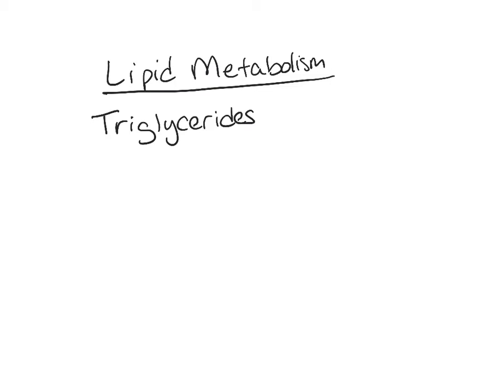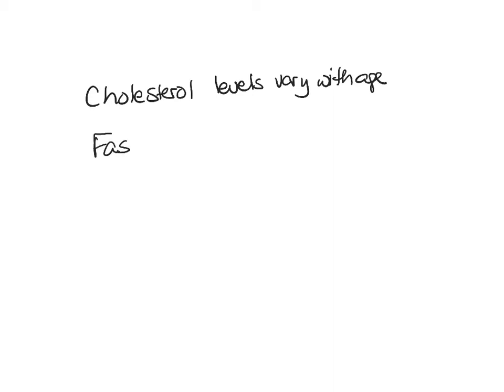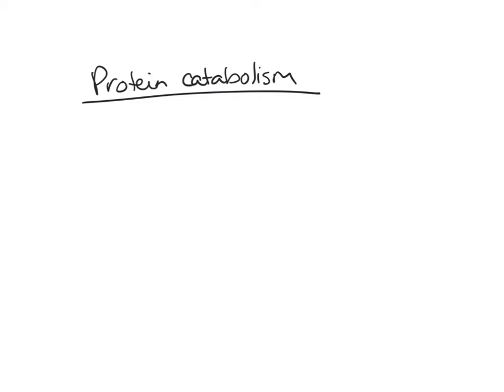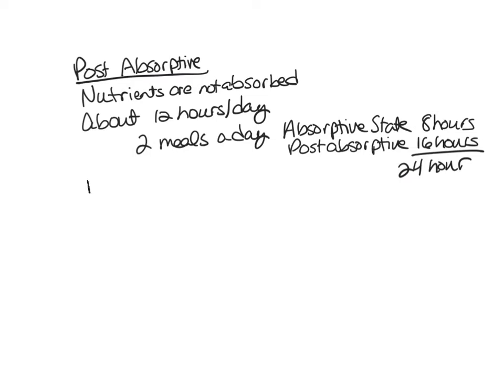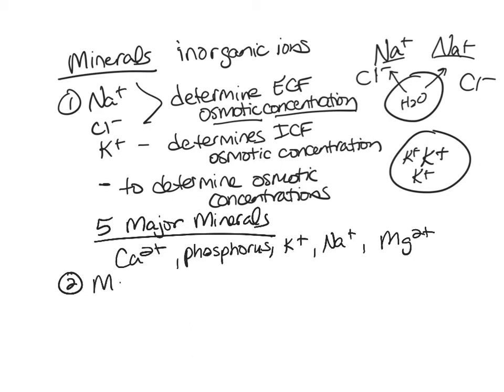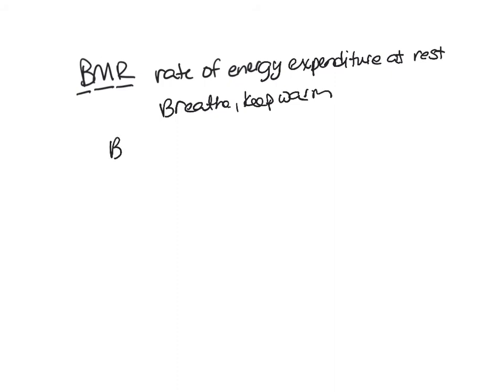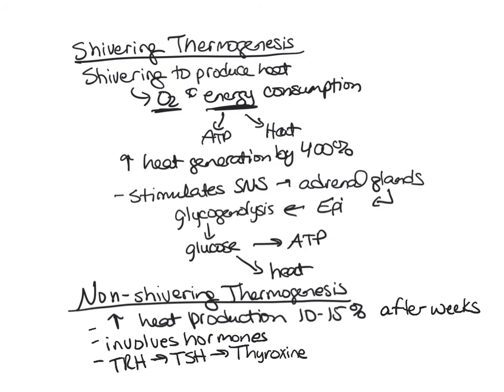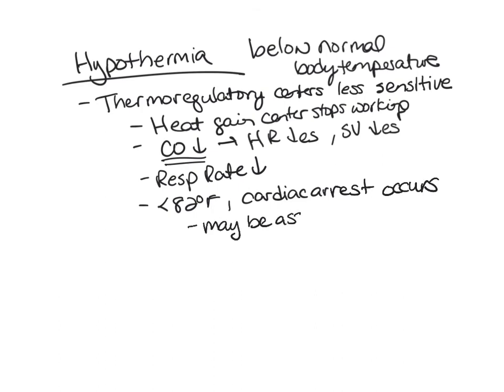ADAP Chapter 25 Day 2 Lipids and Proteins